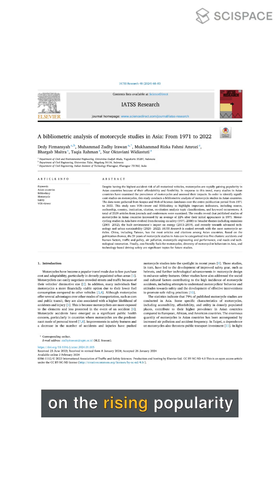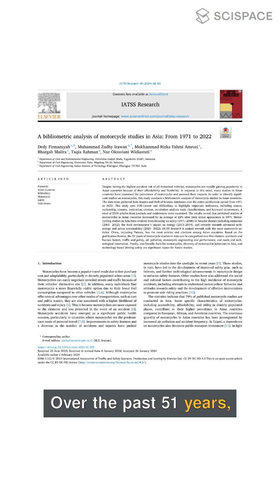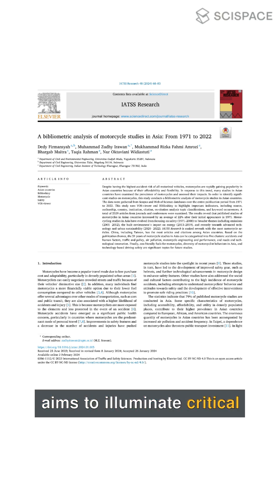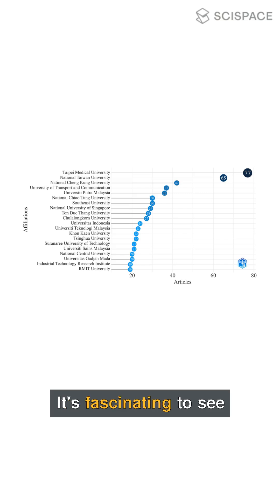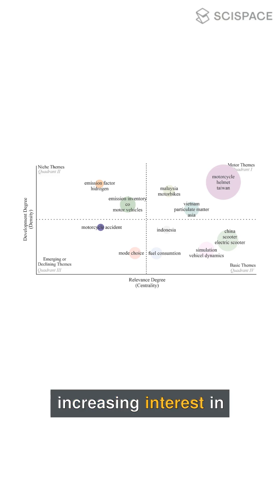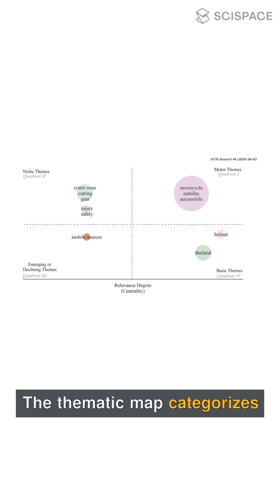Bibliometric Analysis | Generate AI | SCISPACE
Mencoba fitur baru dari Scispace Research PDF to Video
Perkembangan per AI an semakin pesat